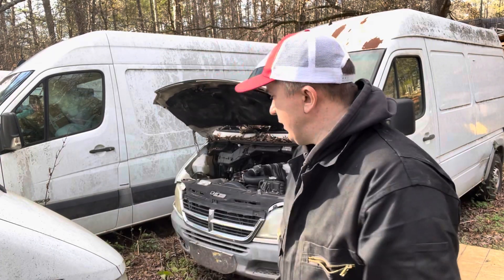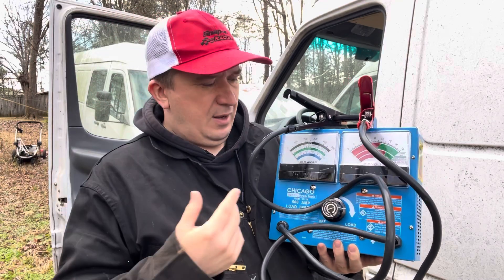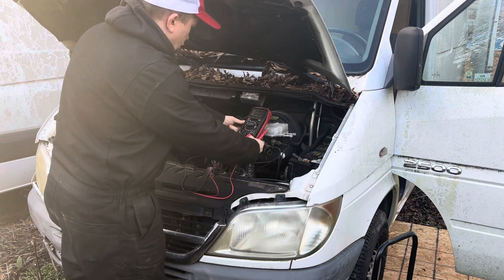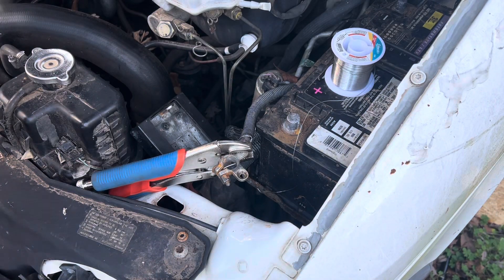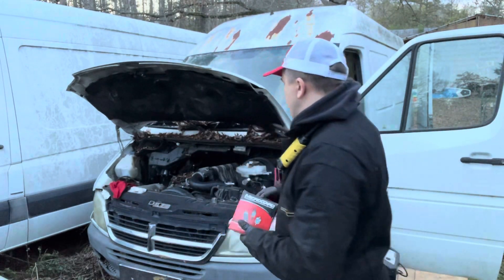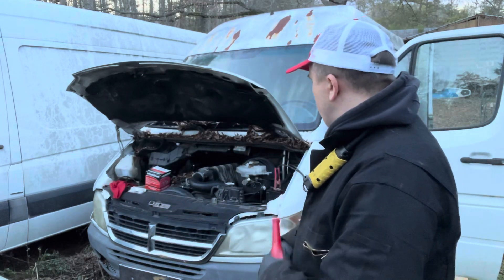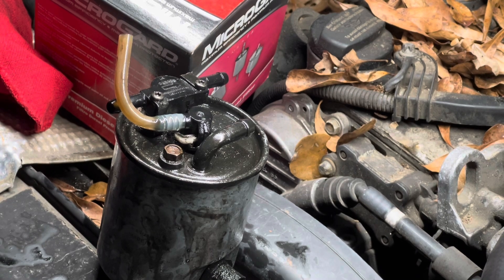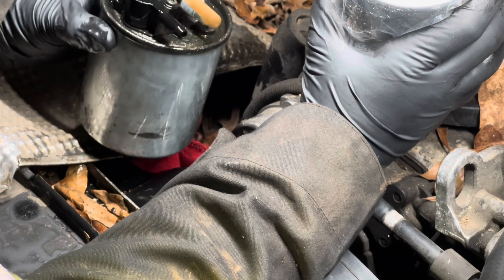Revitalizing My Sprinter: Installing a New Battery and Conquering the Start-Up | DIY Success!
Description: Join me in today's video as I embark on a mission to breathe new life into my Mercedes Sprinter! I'll be swapping out the old battery for a shiny new one, and we'll witness the triumphant moment of restarting the Sprinter. This DIY journey showcases the power of a simple fix and the satisfaction of a successful start-up. Don't miss the excitement and valuable insights into maintaining and reviving your own vehicle!